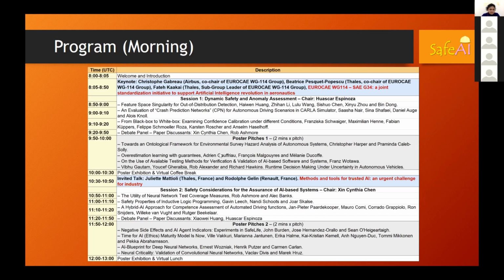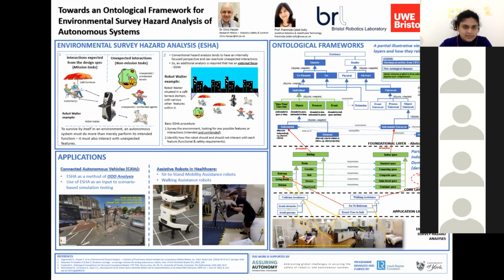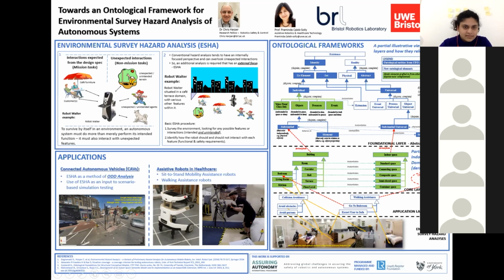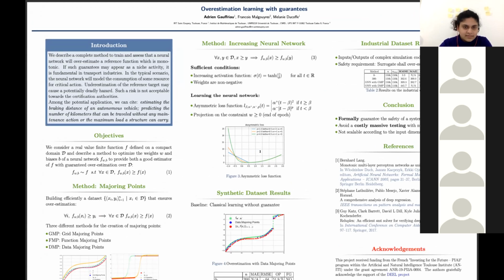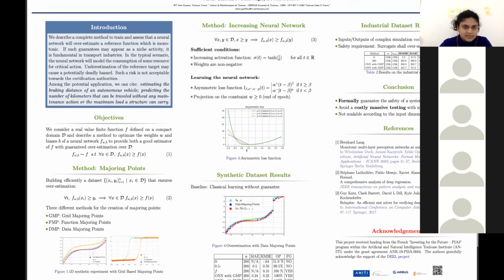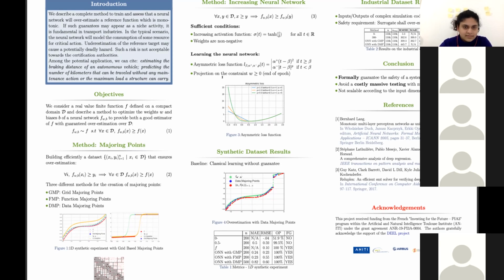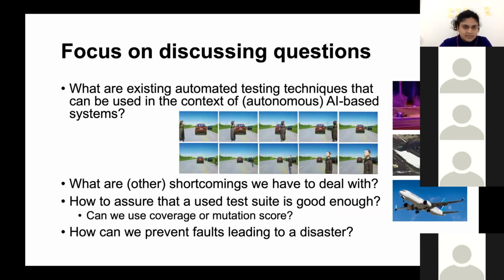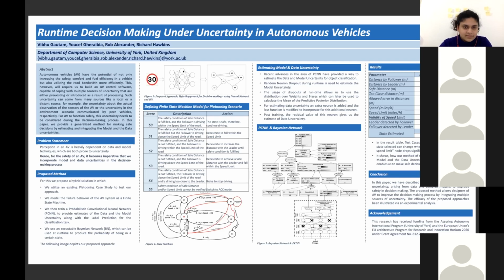SafeAI 2021 - Poster Session 1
The AAAI workshop on Artificial Intelligence Safety
Chairs:
Huáscar Espinoza, Commissariat a’l’Energie Atomique, France
Seán Ó hÉigeartaigh, University of Cambridge, UK
Xiaowei Huang, University of Liverpool, UK
José Hernández-Orallo, Universitat Politècnica de València, Spain
Mauricio Castillo-Effen, Lockheed Martin, USA
Xin Cynthia Chen, University of Hong Kong, China
Richard Mallah, Future of Life Institute, USA
John McDermid, University of York, UK